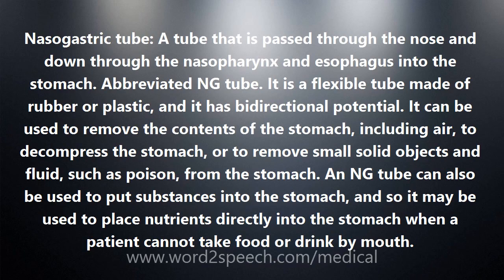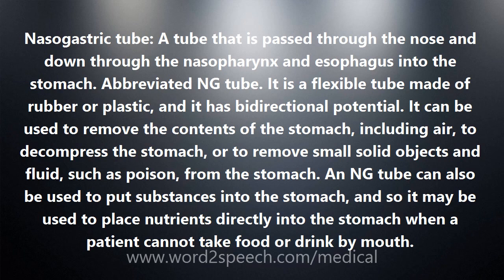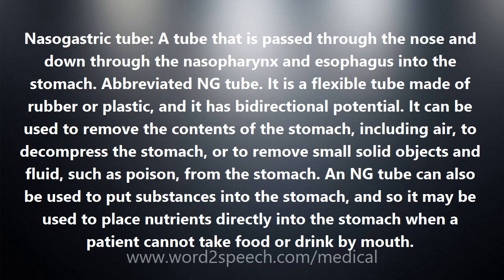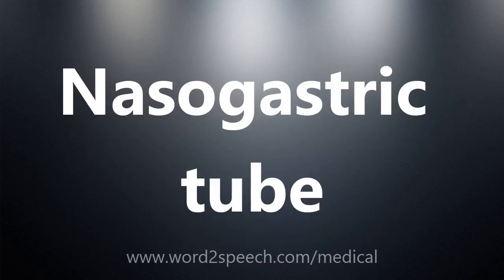Nasogastric tube - Medical Meaning and Pronunciation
Title: Nasogastric tube

Nasogastric tube: A tube that is passed through the nose and down through the nasopharynx and esophagus into the stomach. Abbreviated NG tube. It is a flexible tube made of rubber or plastic, and it has bidirectional potential. It can be used to remove the contents of the stomach, including air, to decompress the stomach, or to remove small solid objects and fluid, such as poison, from the stomach. An NG tube can also be used to put substances into the stomach, and so it may be used to place nutrients directly into the stomach when a patient cannot take food or drink by mouth.